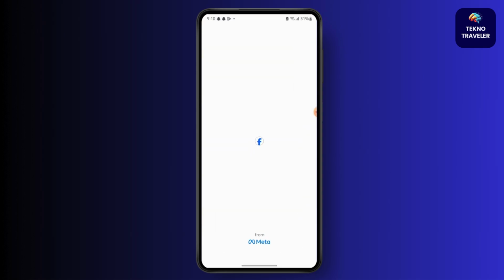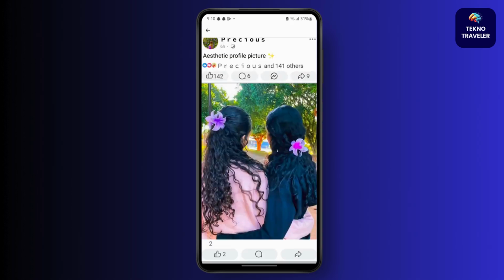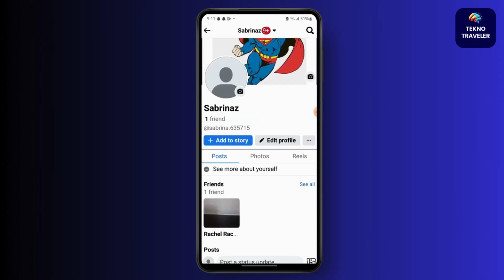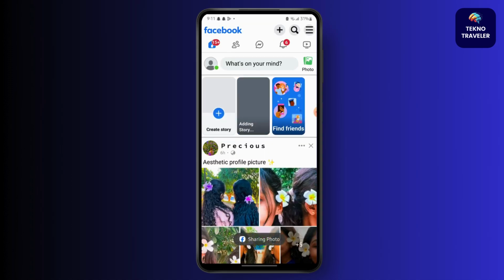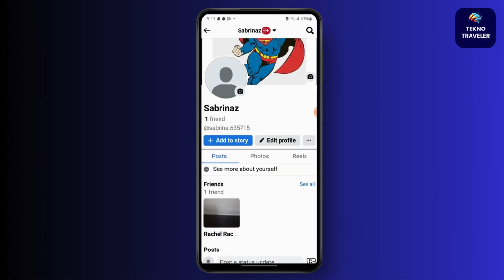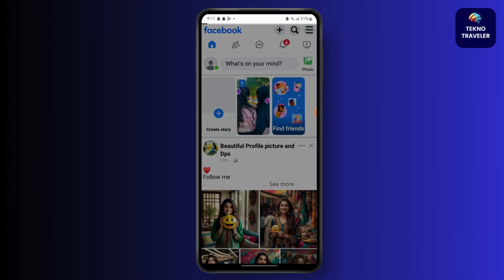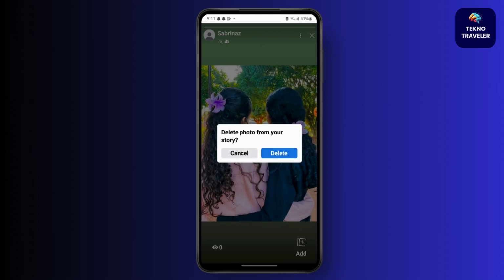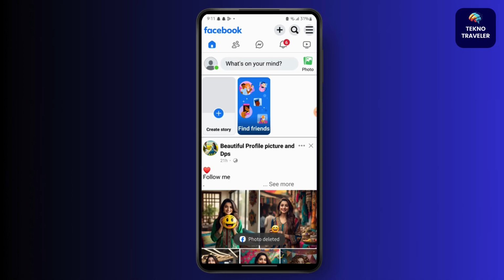How to Delete Stories from Facebook: Delete Facebook Story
Welcome to our step-by-step guide on "How to Delete Stories from Facebook"! If you're looking to remove a Facebook story, this video will walk you through the simple process of deleting your stories from the platform. Whether it's a photo, video, or text post, we'll show you how to quickly delete stories to maintain your privacy or clean up your profile.

What You'll Learn:

How to delete Facebook stories on mobile and desktop
The difference between deleting a story and archiving it
How to remove multiple stories at once
Tips for managing your stories on Facebook
What happens after you delete a story from Facebook
Timestamps:
00:05 How to delete stories on Facebook
00:25 Deleting Facebook stories on mobile
00:40 Removing Facebook stories on desktop
00:55 How to delete multiple Facebook stories